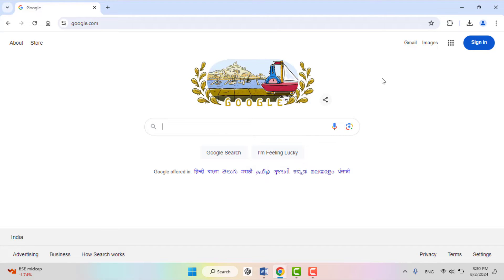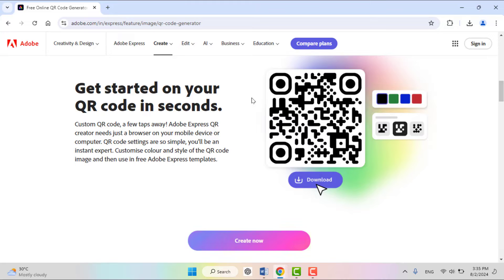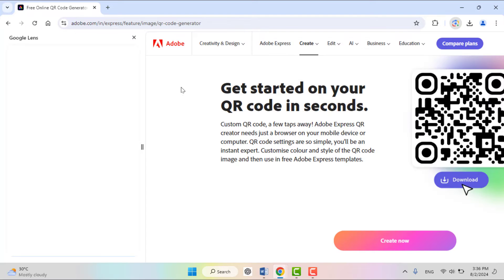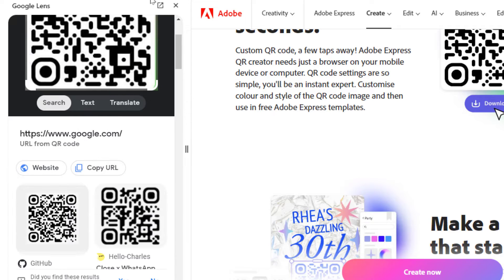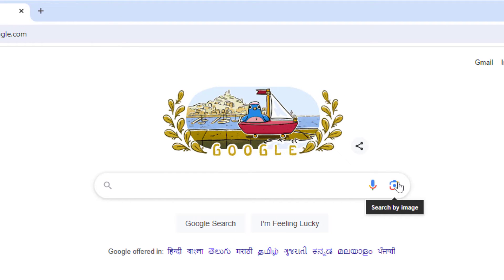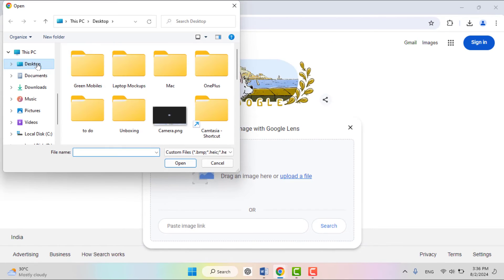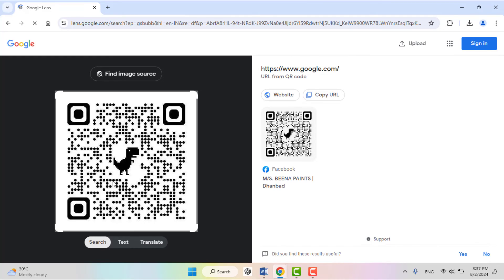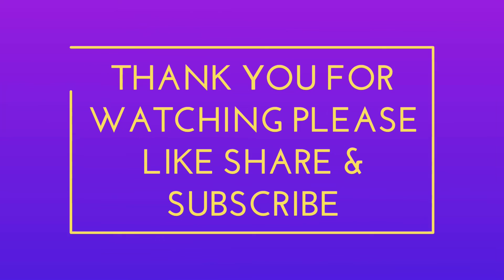How to Scan QR Codes on Windows PC/Laptop without Using Webcam or Camera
No Cam, No Problem Scanning QR Codes in Windows without Camera

Struggling to scan QR codes on your Windows PC because you don’t have a webcam? No worries! In this video, we’ll show you how to easily scan QR codes without needing a camera. Whether you’re working on a desktop or laptop without a built-in webcam, we’ve got you covered.